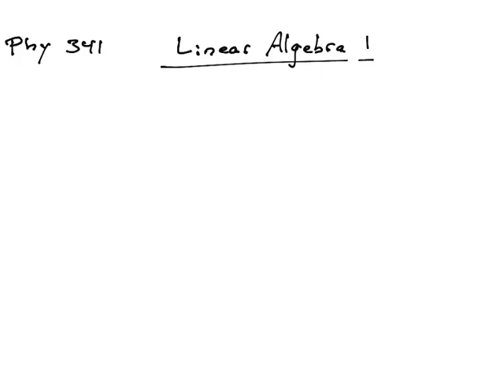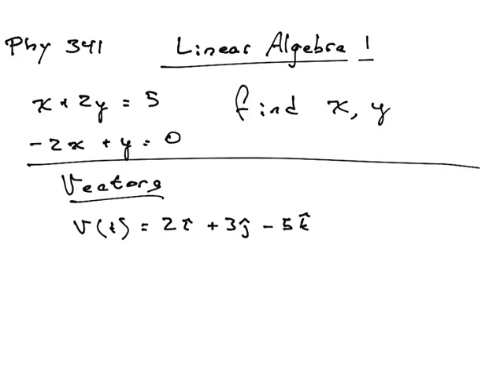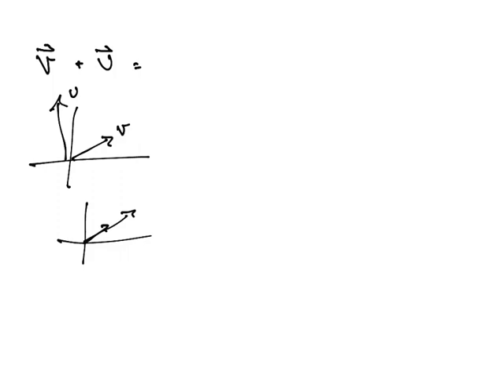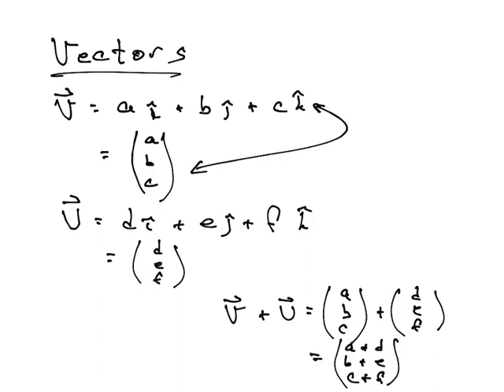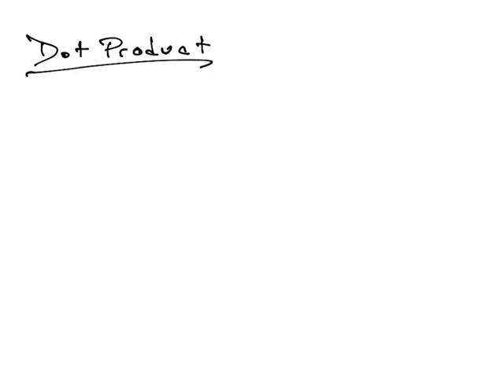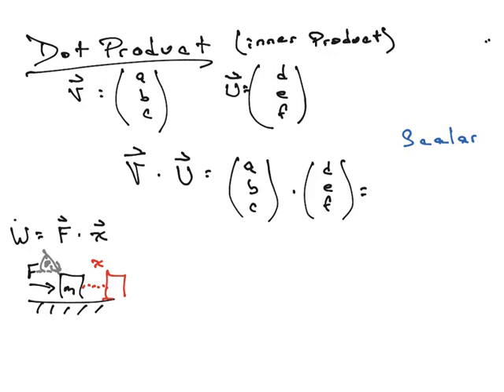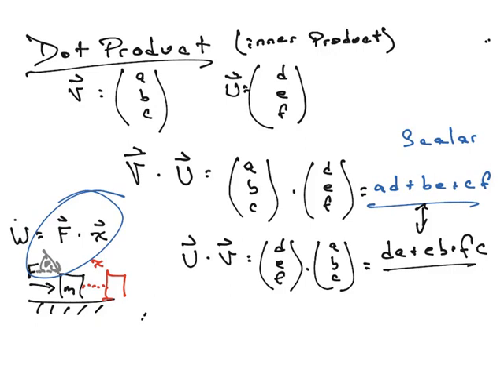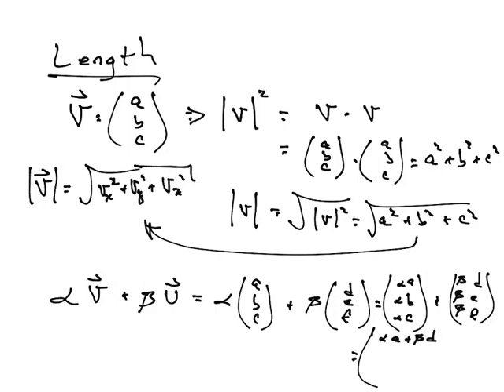Linear Algebra 1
An introduction into Linear Algebra.  Here we discuss vectors and their various operations.